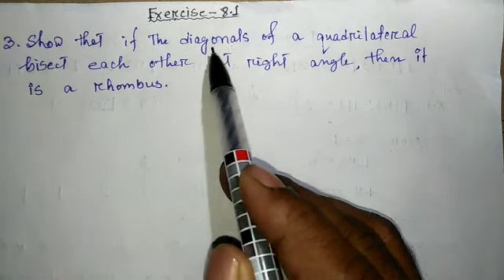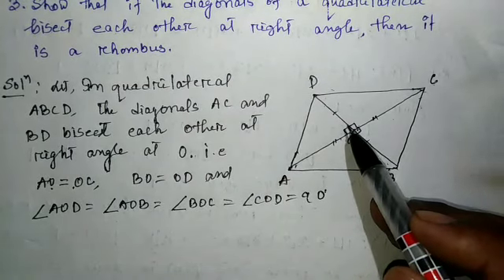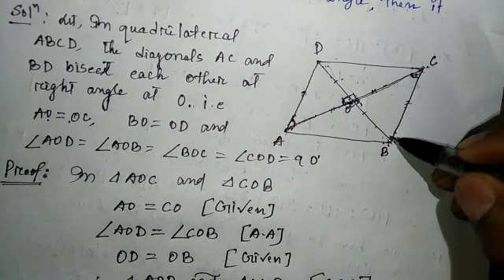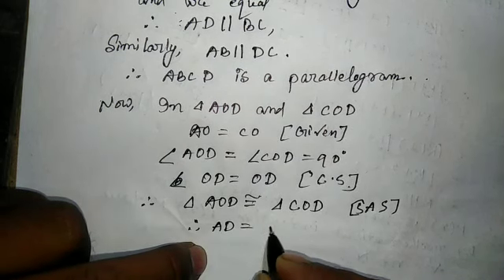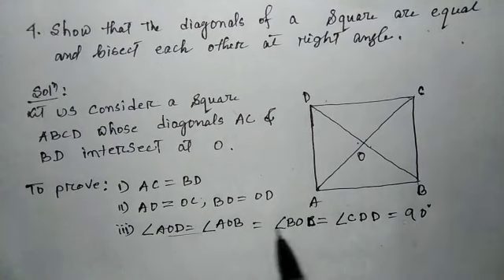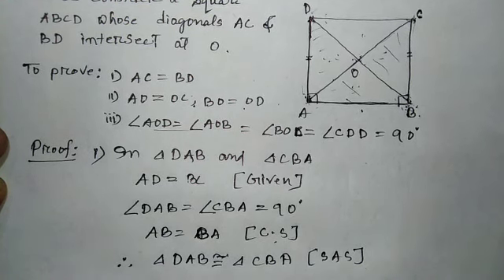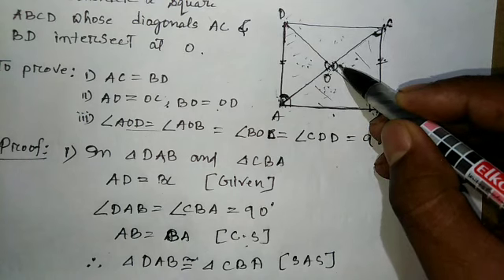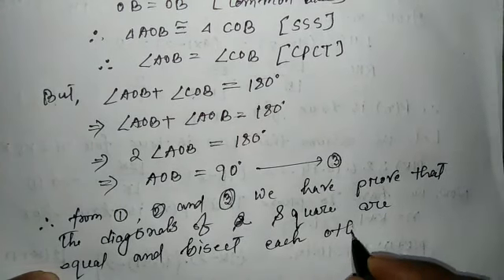Class 9|Mathematics|Chapter 8|Quadrilateral